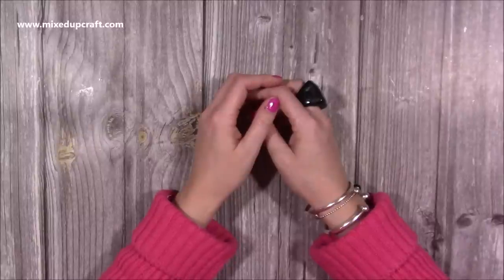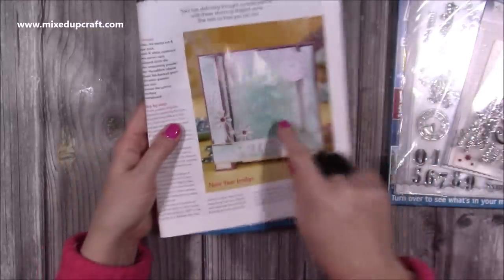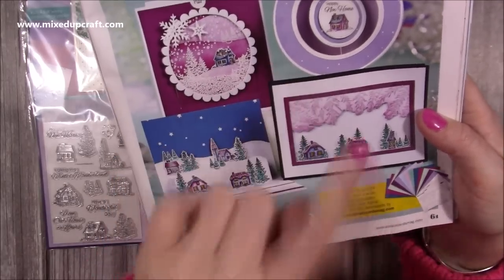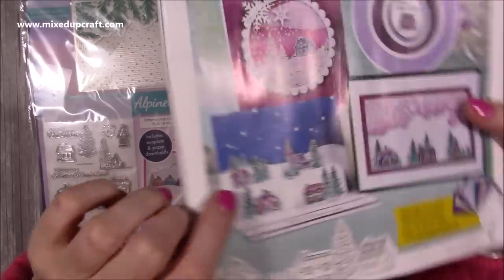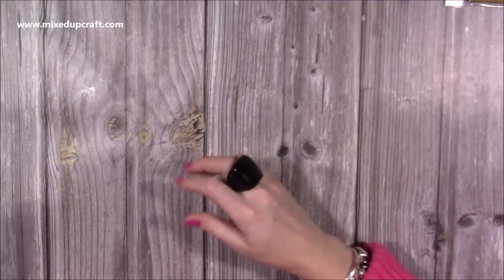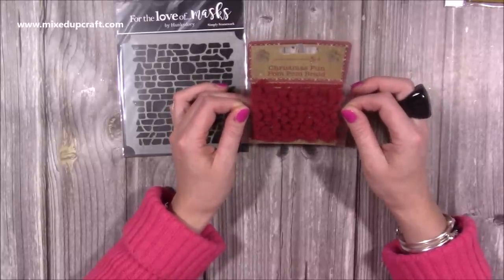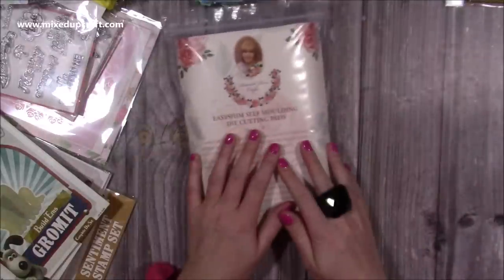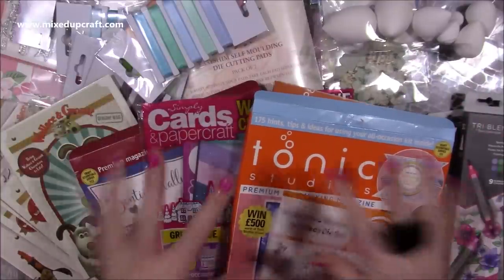What Did I Get? £1 Sale Bargains, Tri-Brush Markers, UK Craft Magazines & More!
UK Craft Magazines
Secret £1 Sale- Ended
For all my crafting supplies visit...
Craft Stash
Collall Glue
My Purple Scoreboard by Hunkydory.

Sam